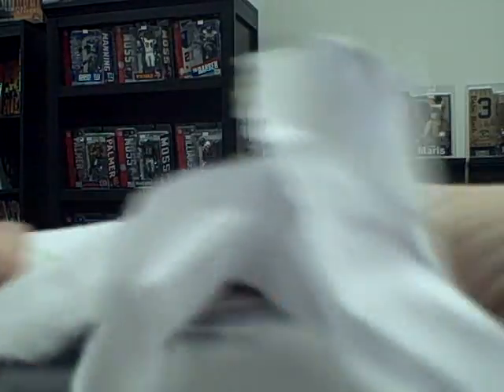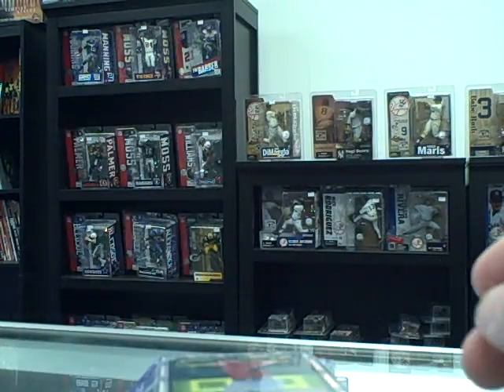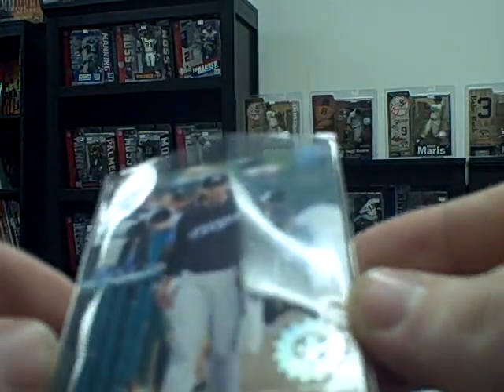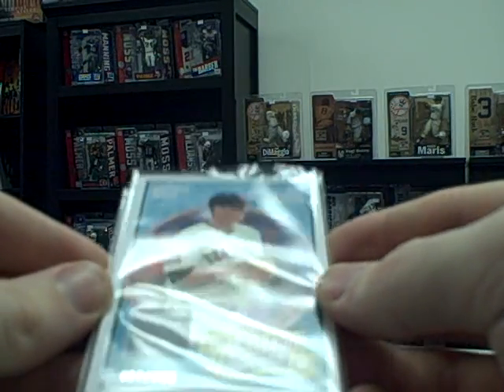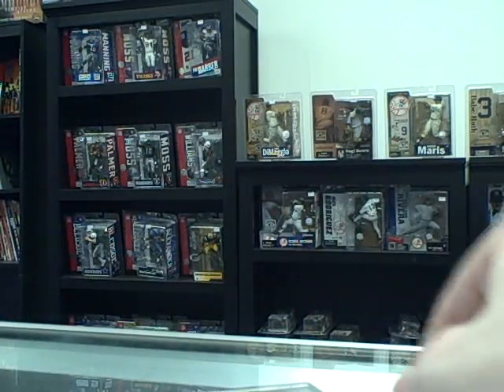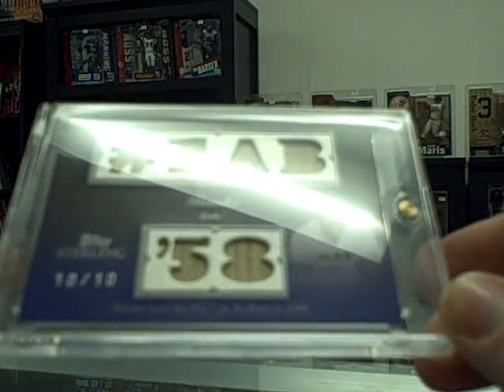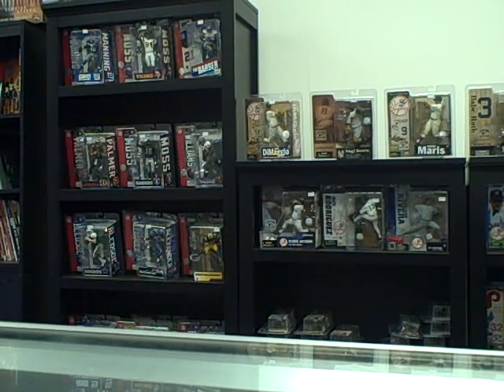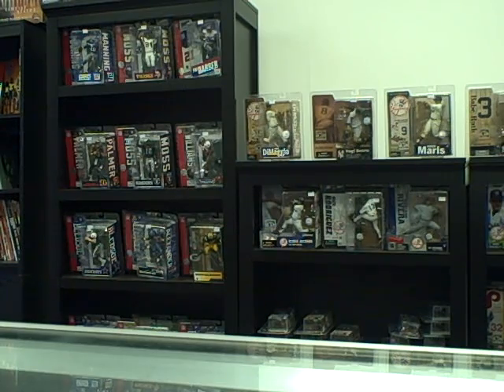Mystery pack # 12 for GBMASTER !